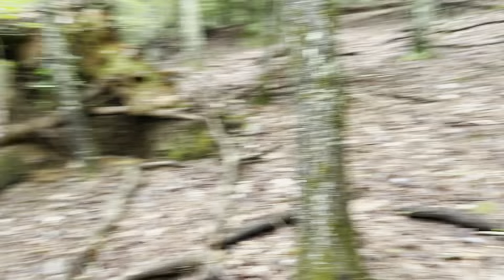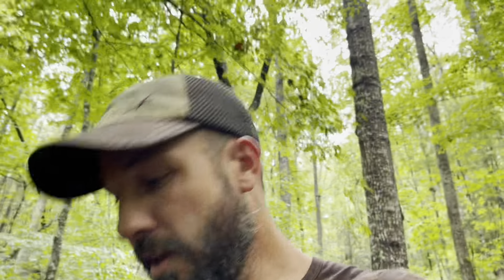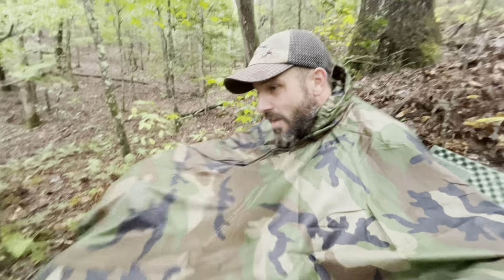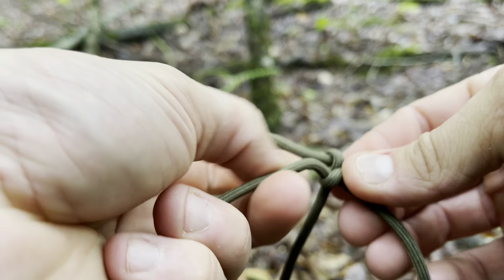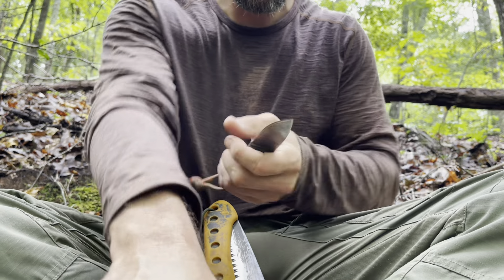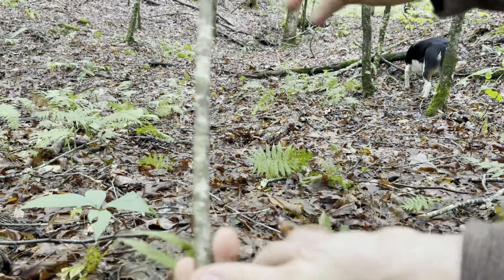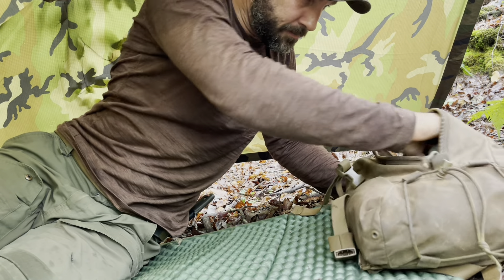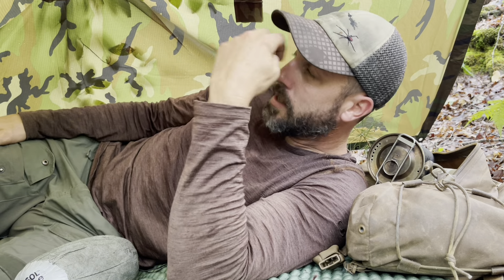Essential Survival Tips And Tricks I Gear Hacks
In this video I provide his premium tips and tricks to save time. He showcases how to convert your poncho into a shelter and conveniently keep yourself and gear dry. I show you how to select the right survival knife dependent on where you’re camping, hiking and exploring.